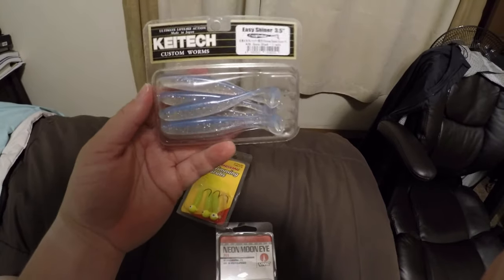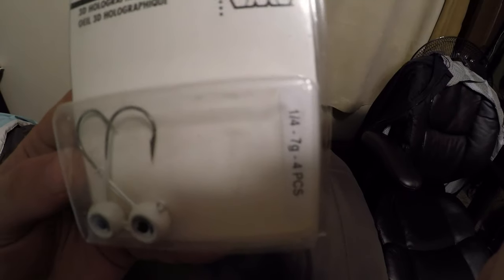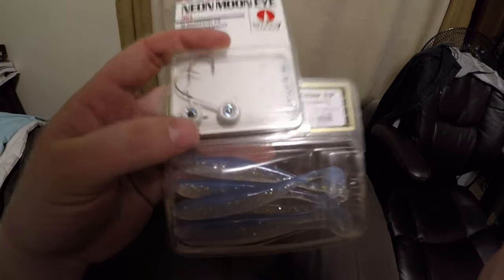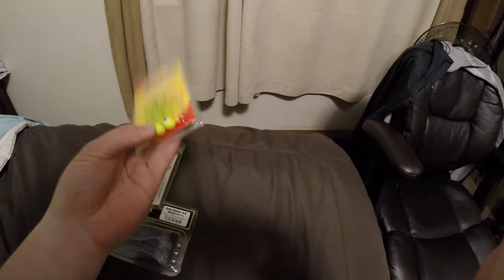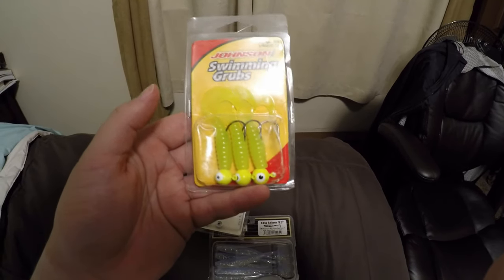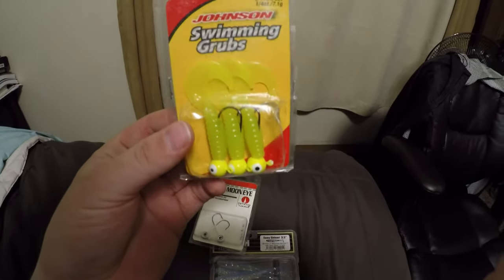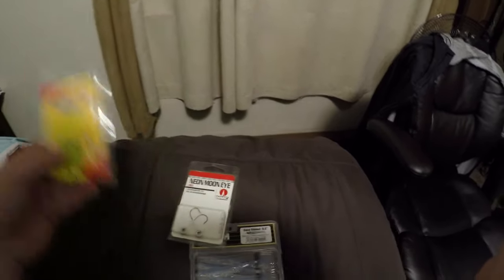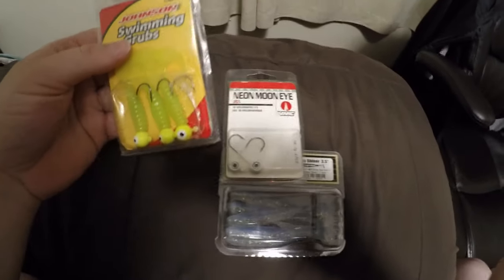Whites Mill Fishing Multiple Species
A great day on the Hocking River again!! Me and Kyzer, for the most part, used grubs and swim baits to catch most of our fish. I caught a sauger later in the evening but it was too dark to get on camera. Overall it was an EPIC multiple species day on the river. You can't beat that!